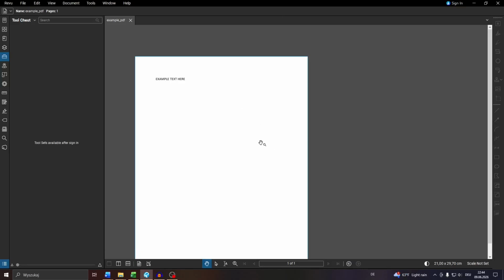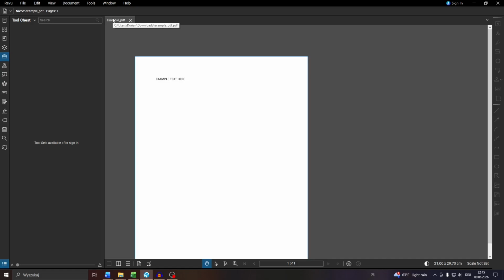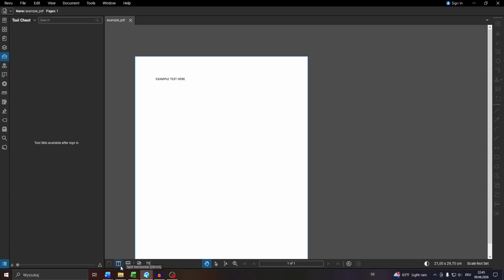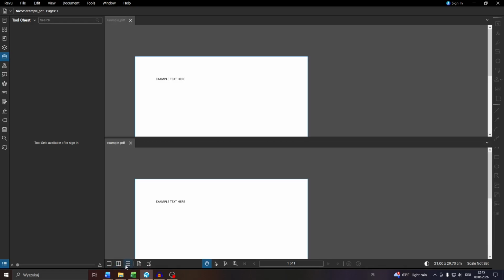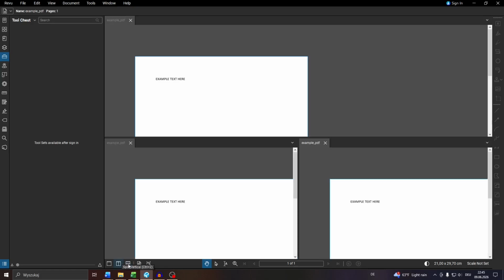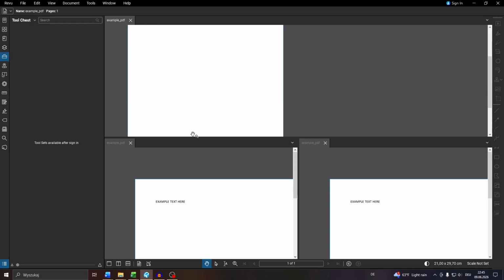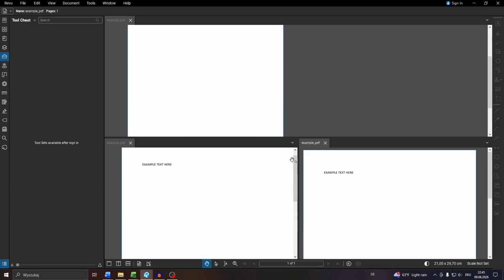How to Split Document in Tabs in Bluebeam Revu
Learn how to split a document in Bluebeam Revu and separate PDF pages into individual tabs.